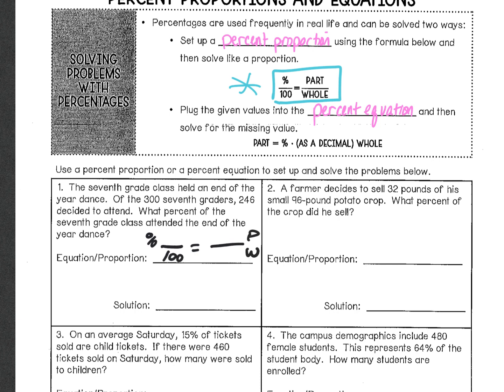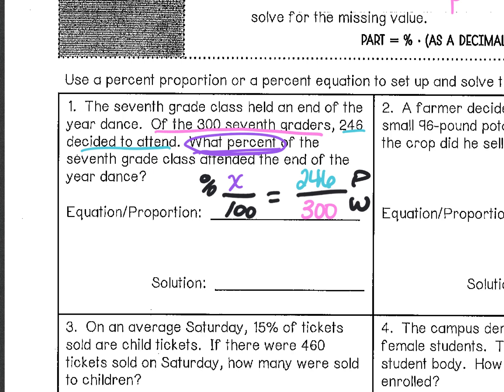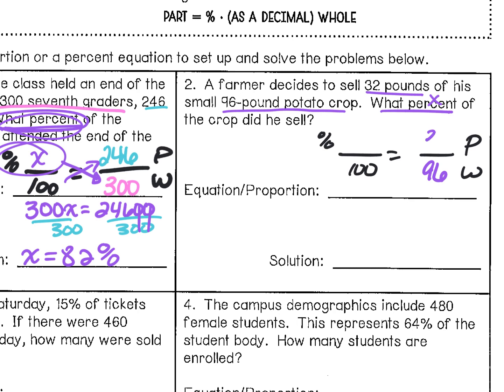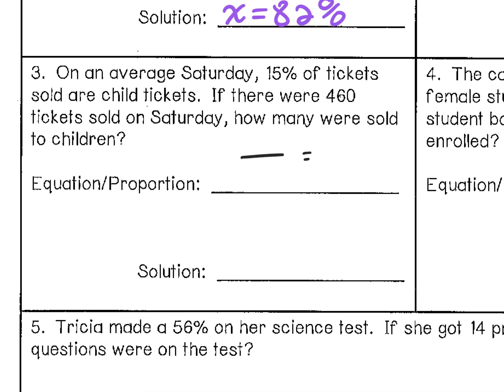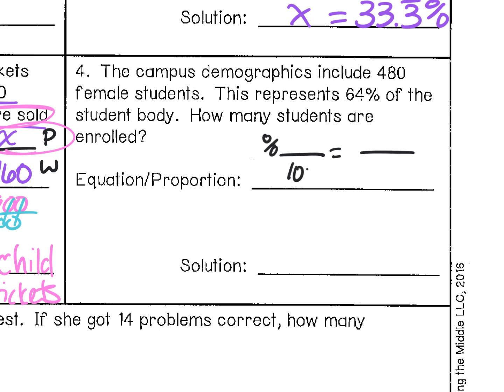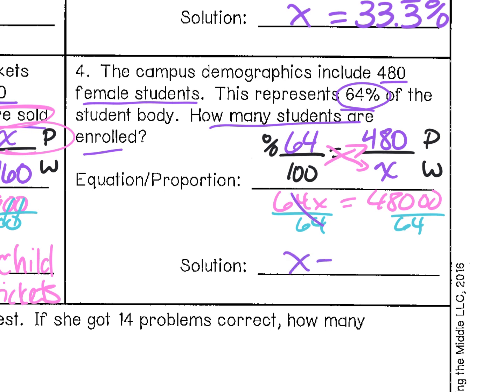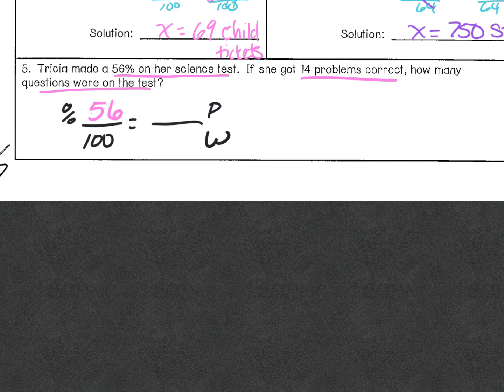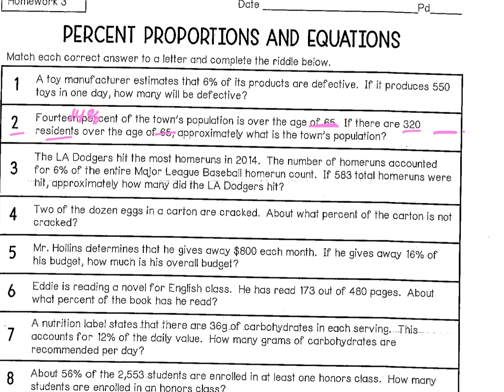Percent Proportions Word Problems